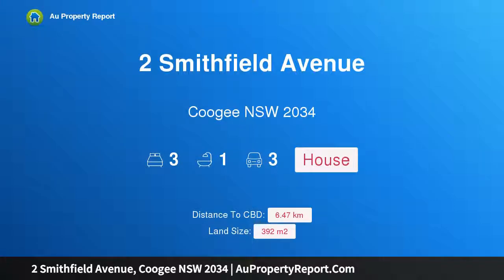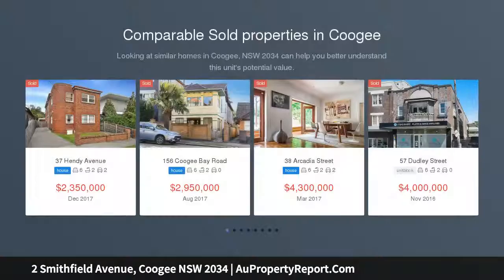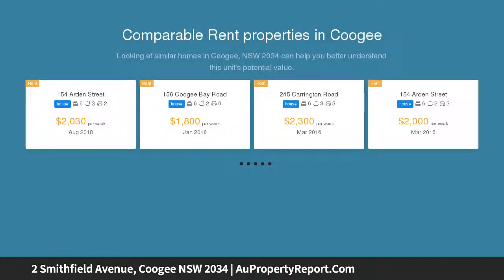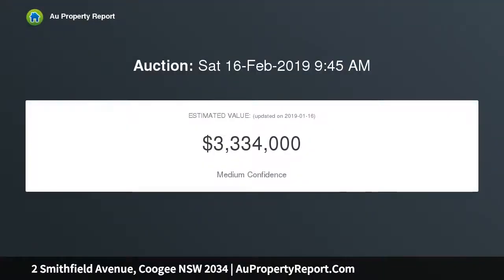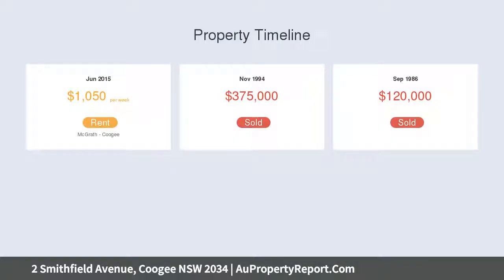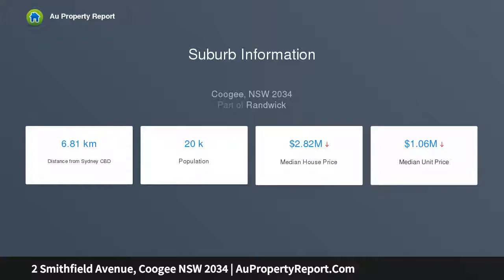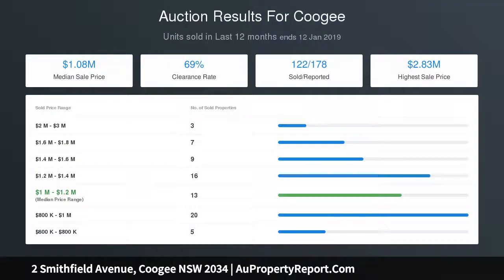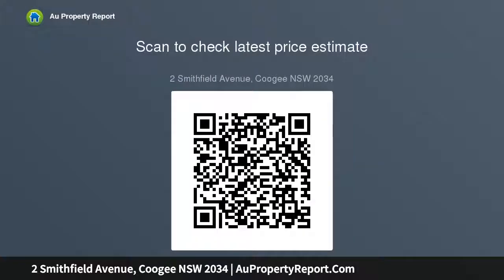2 Smithfield Avenue, Coogee NSW 2034 | AuPropertyReport.Com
2 Smithfield Avenue, Coogee NSW 2034
Property Type: house
Bedrooms: 3
Bathrooms: 3
Car Space: 3
North facing 392sqm semi detached home in quiet cul-de-sac